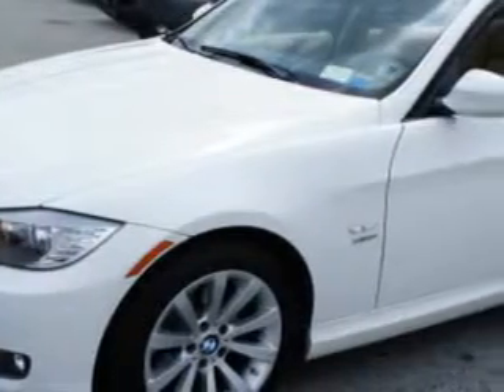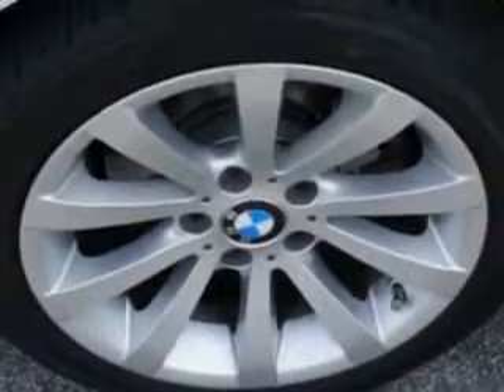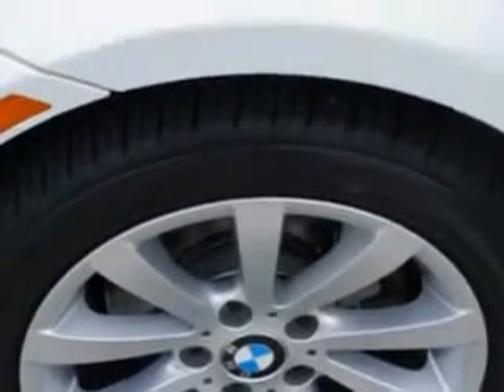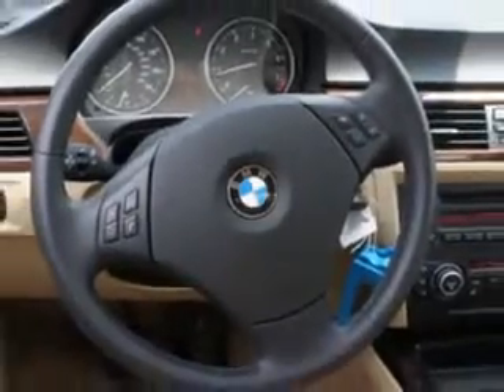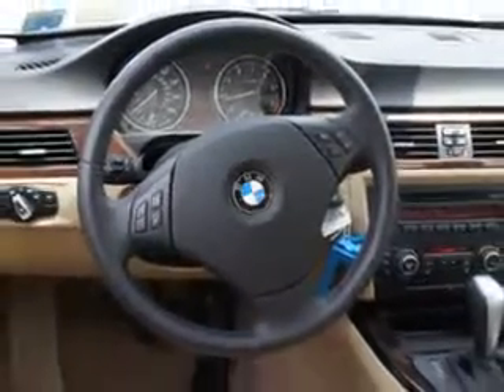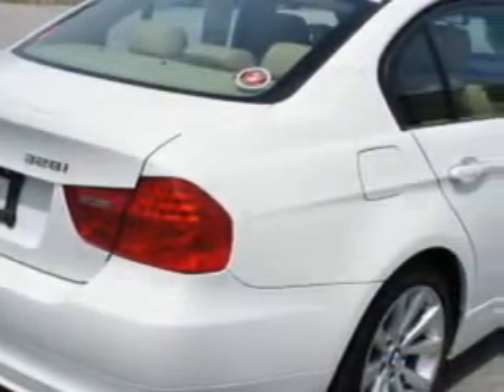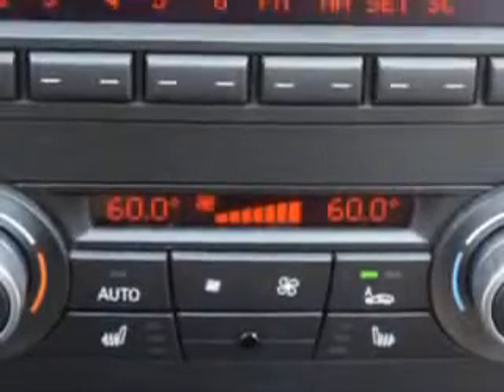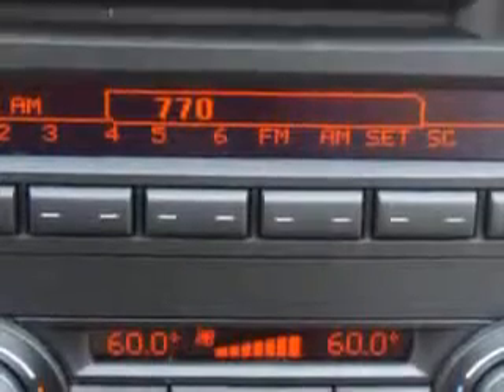BMW Series, Chrysler Jeep Dodge of Warwick- Warwick, NY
BMW Series, Chrysler Jeep Dodge of Warwick ready for the very best? let Chrysler Jeep Dodge of Warwick show you what luxury really means. check out this Alpine White 2010 BMW 3 Series, equipped with a 6 Cyl. engine and an automatic transmission with 31,070 miles. enjoy an impressive 25 miles to the gallon on this luxury car with features like Tire Pressure Monitoring System, xenon headlights, cold storage compartment, on steering wheel audio and cruise controls, passenger seat height adjust, rain sensing wipers, run flat tire system, heated outside mirrors, heated driver and passenger seating, and much more. Enjoy the drive and have peace of mind in this 2010 BMW 3 Series. see us at Chrysler Jeep Dodge of Warwick today!
miles-  31,070
vin- WBAPK5C58AA646621

Chrysler Jeep Dodge of Warwick
185 Route 94 South
Warwick, New York 10990